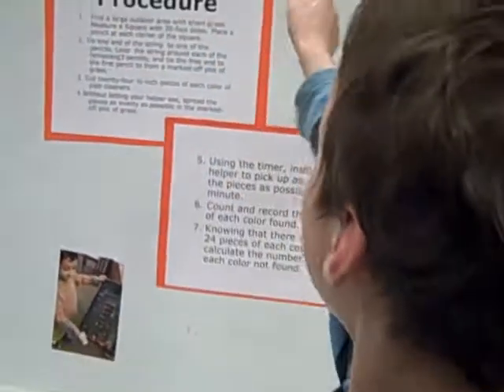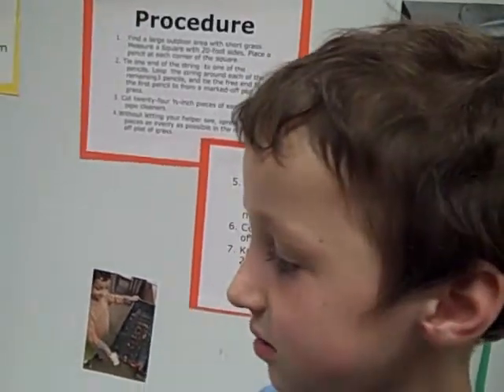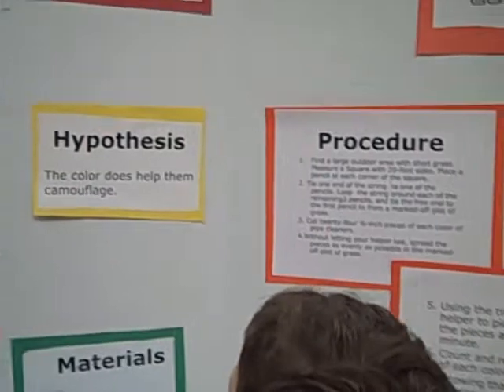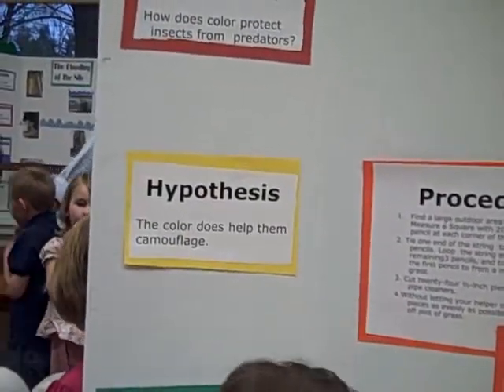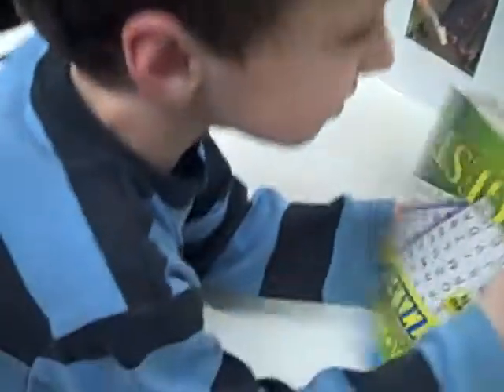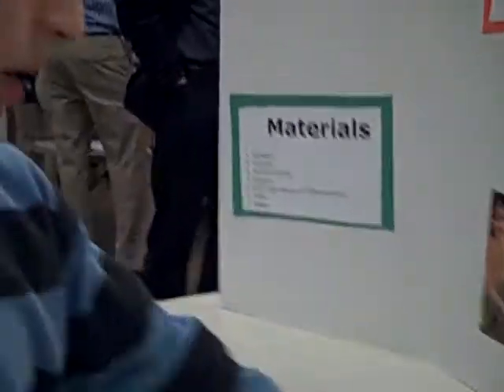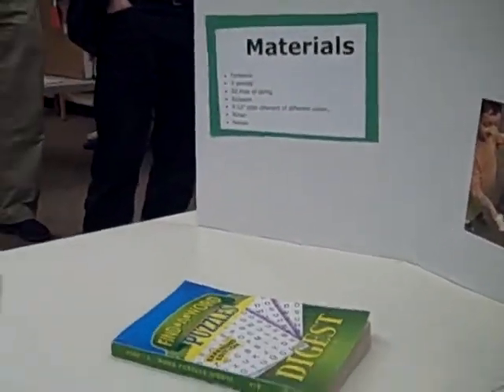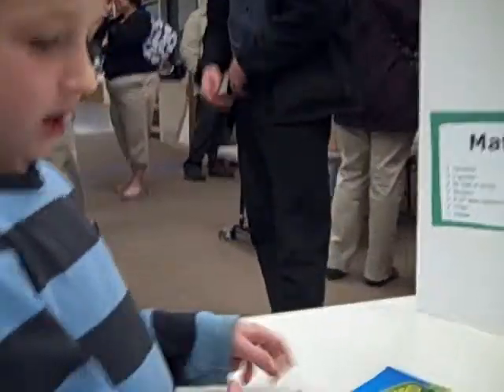Camouflage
Owen's science fair experiment explores how animals use color for camouflage.